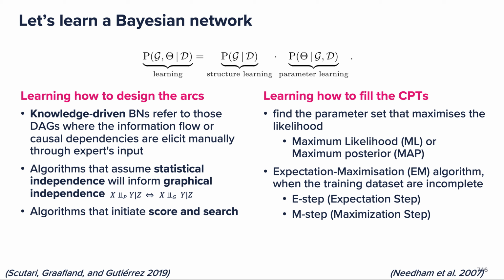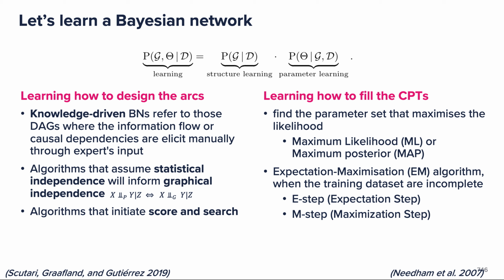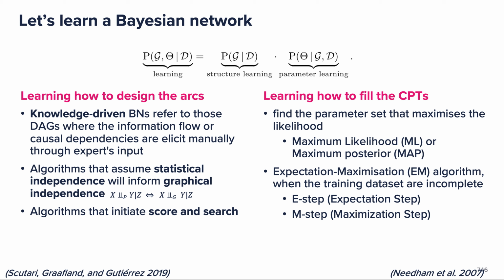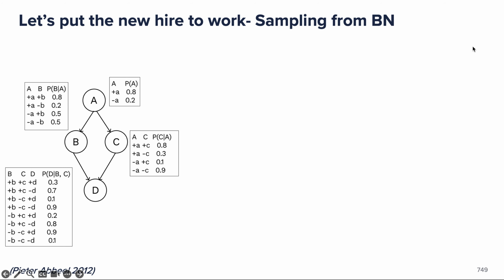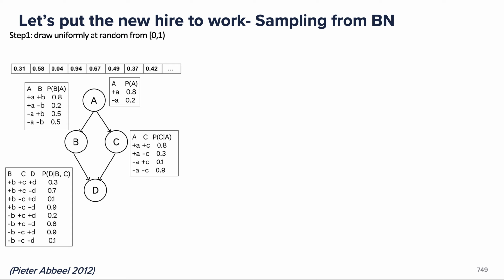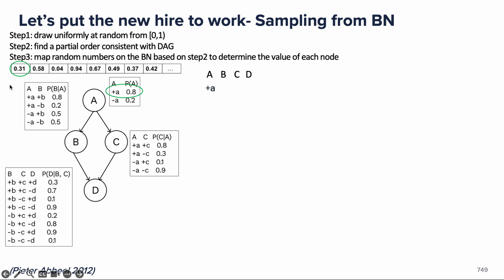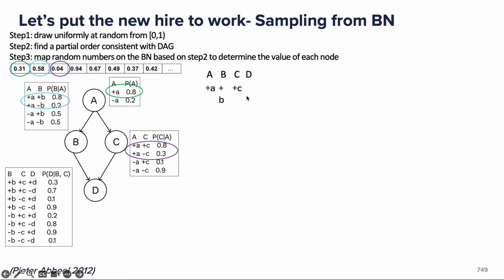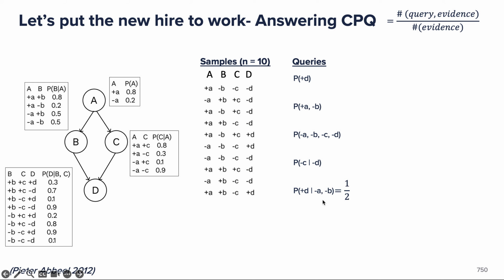Learn a Bayesian network and put it to work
This is part 2 of the 3-episode BN series. Please make sure to watch the 1st  episode before this video 🙌🏻 Hope this provides some value to you.